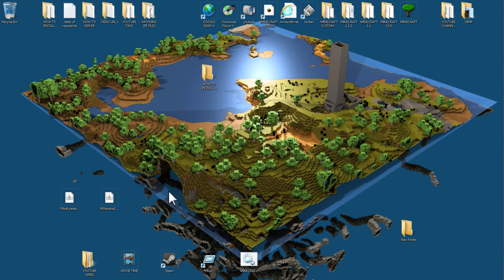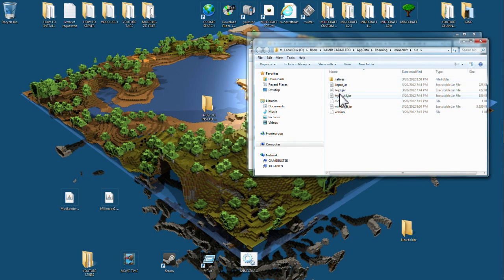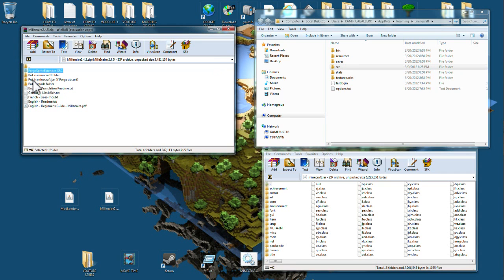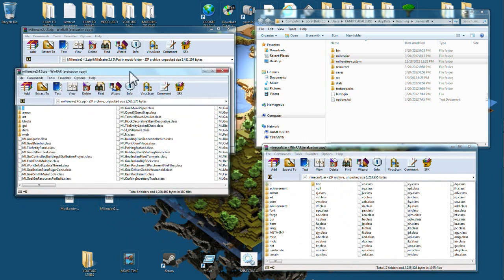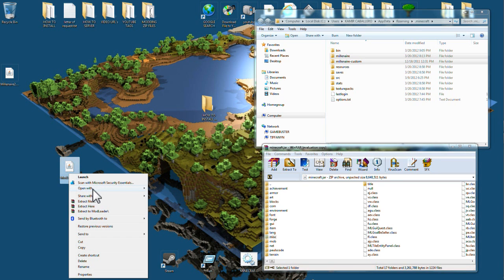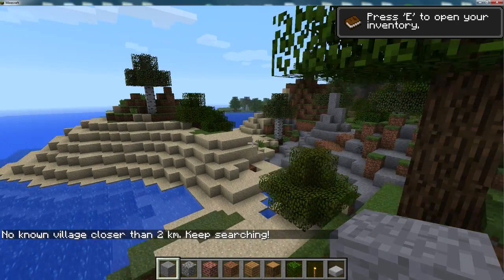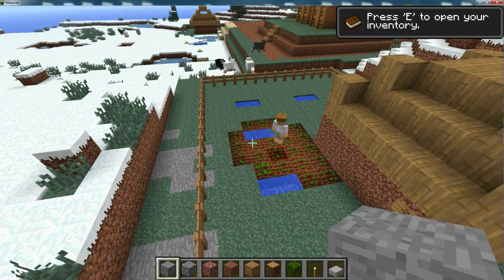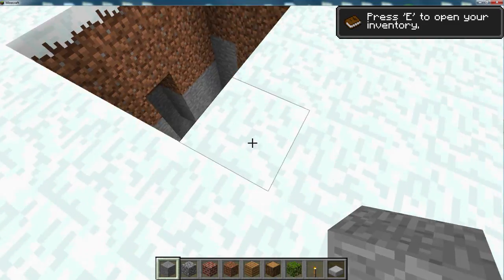How To Install Millenaire Mod in 1.2.3 Minecraft by AdventurePros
How install Mods with the AdventurePros

Detailed Mod installation

Comments Welcome

If you enjoyed this video, a LIKE is much appreciated...

Hope it Helped! Go Pros!

Let Us Know What Mod Would You Like Help With in the Comments?

*Always back up your .minecraft just in case you make a mistake... ALWAYS...